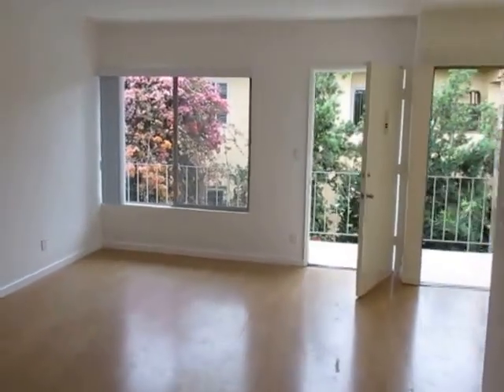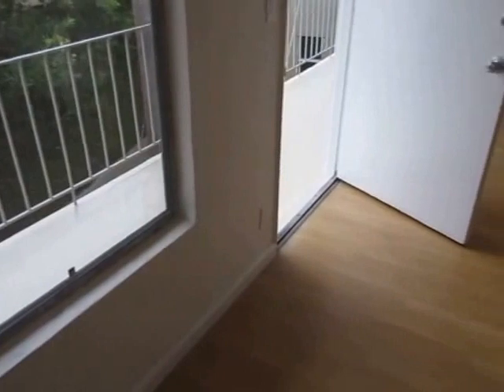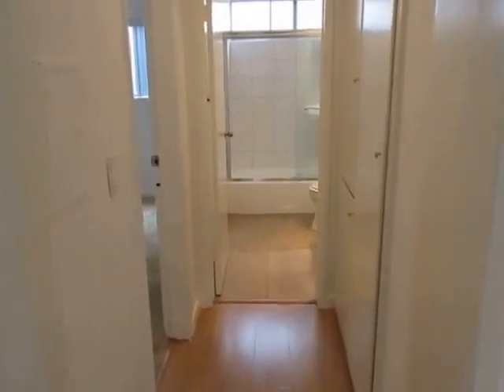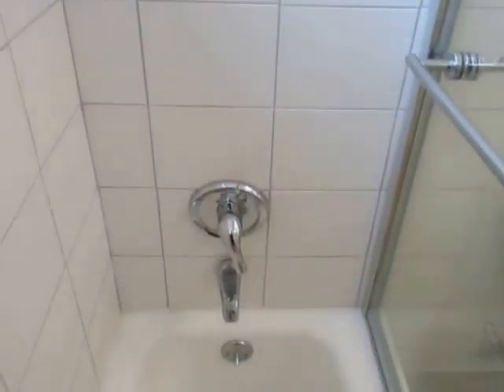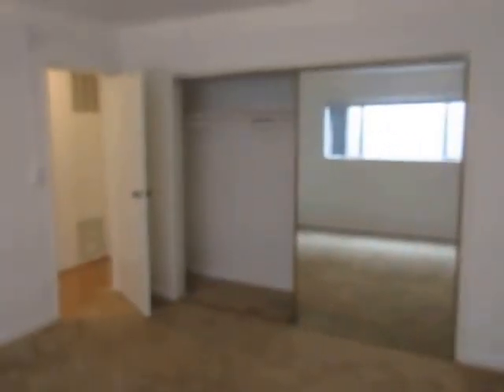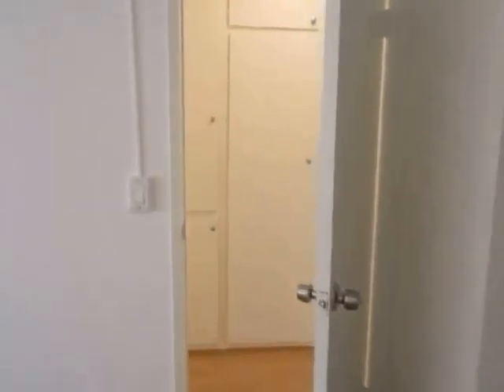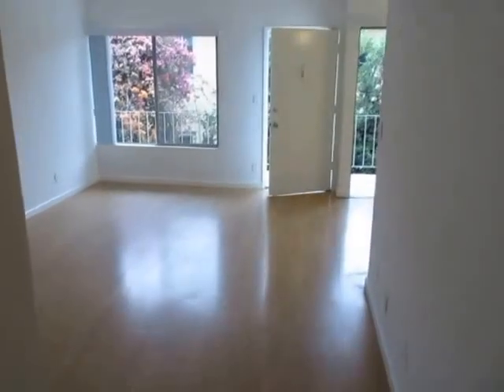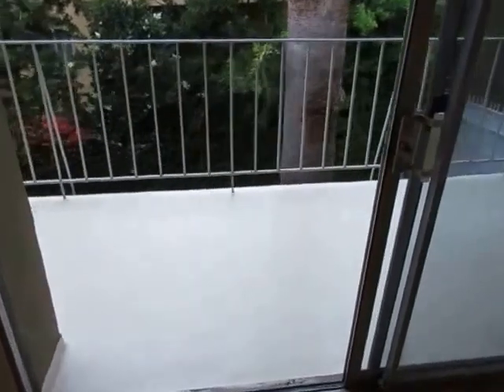PL5902 - 1 Bed + 1 Bath Apartment For Rent (Los Angeles, CA).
Pacific Listings is proud to present this 1 Bedroom + 1 Bathroom apartment for rent located in the Brentwood area of Los Angeles, California. 1 car parking included, laundry on site, upper unit with hardwood flooring and granite counters!